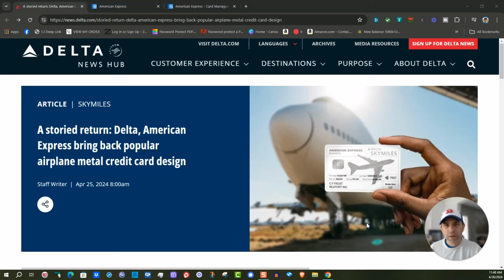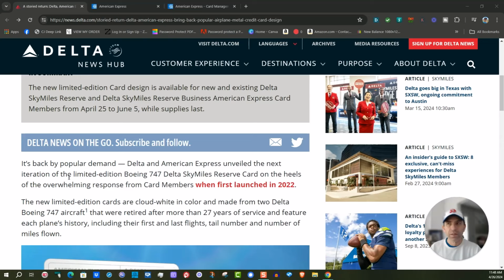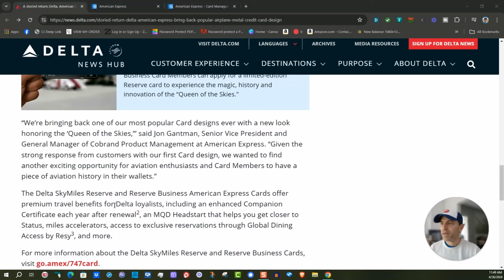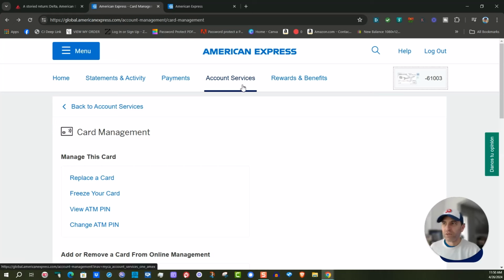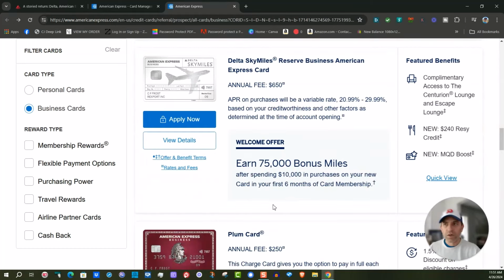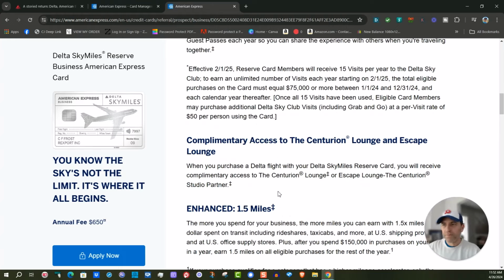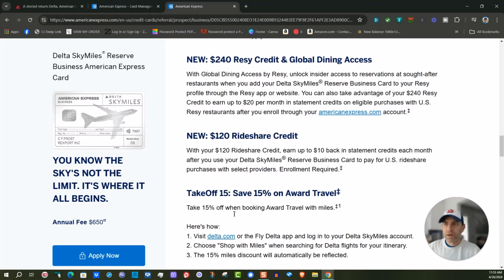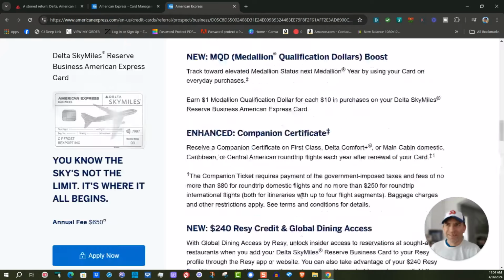Delta American Express Reserve Airplane Limited Edition Card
If you have the Delta Reserve card, they have a new design which is pretty slick! Already have the Reserve Card? Log into your American Express account, then navigate to “Account Services” and “Card Management” to request a replacement – you should see the option to select this new design!